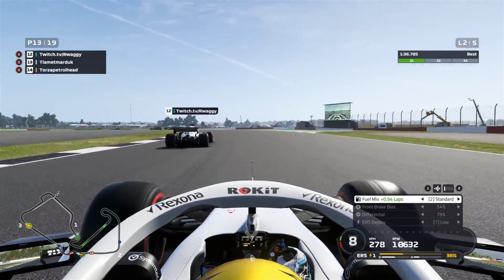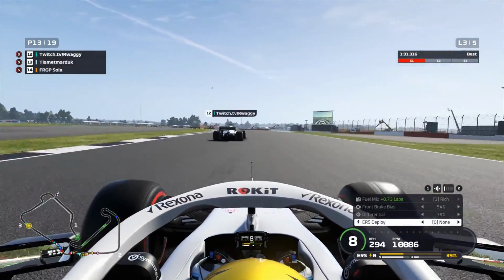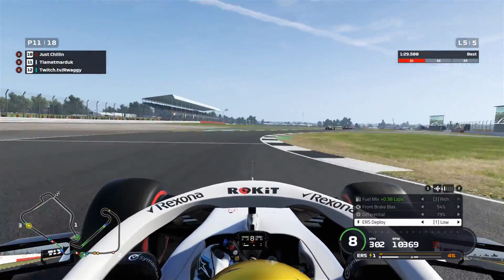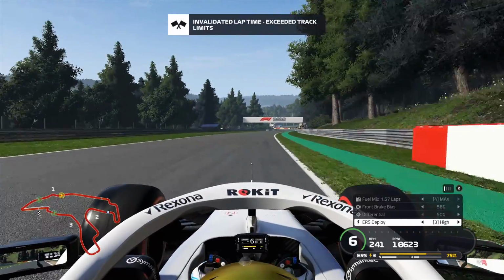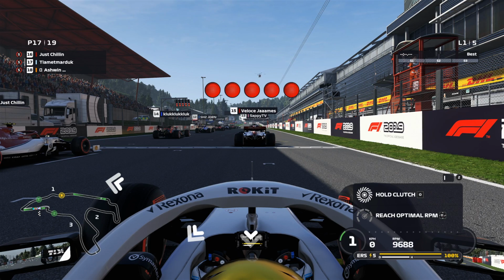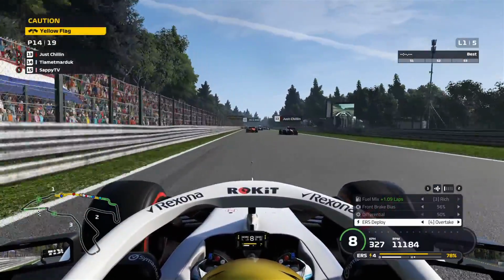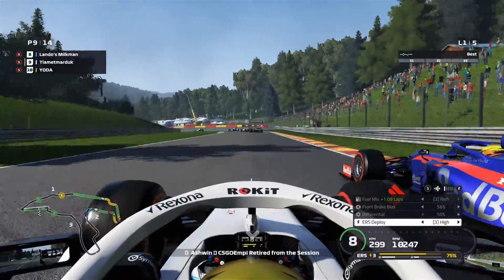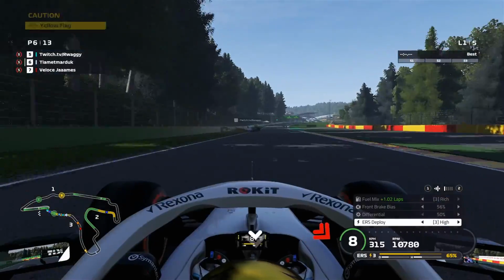I Don't know how I survived this Race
F1 2019 Multiplayer Madness